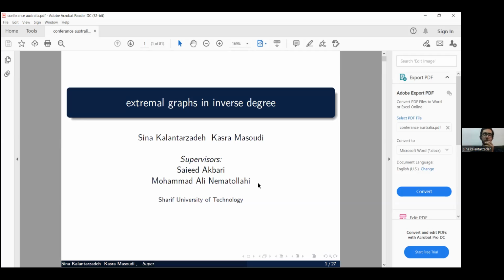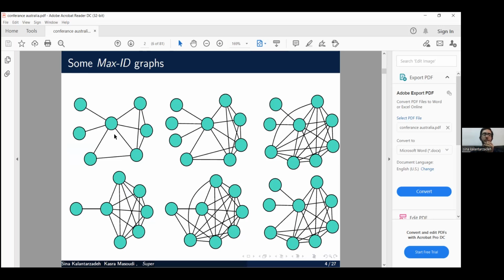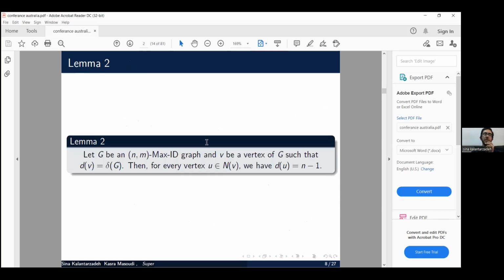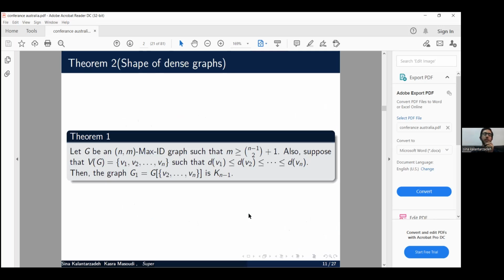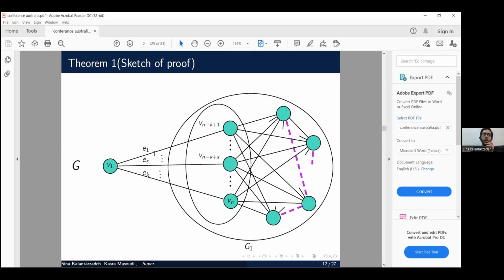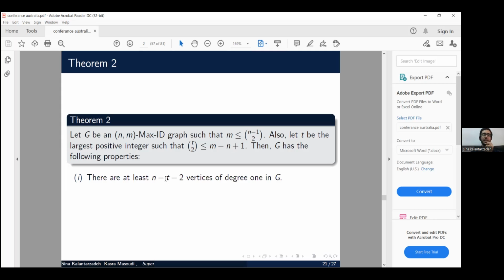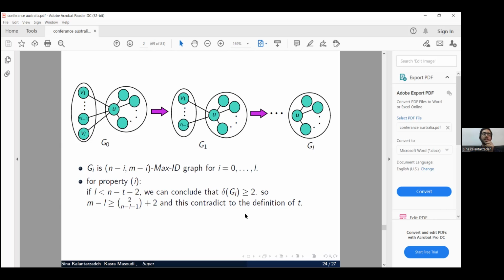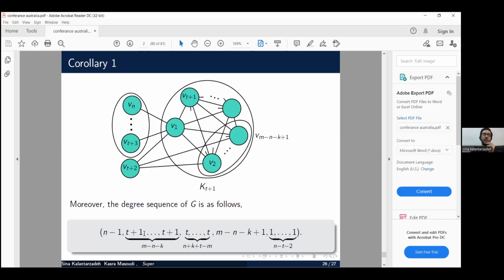SSC2022 Sina Kalantarzadeh - Connected n,m graphs with Minimum and Maximum Inverse Degree